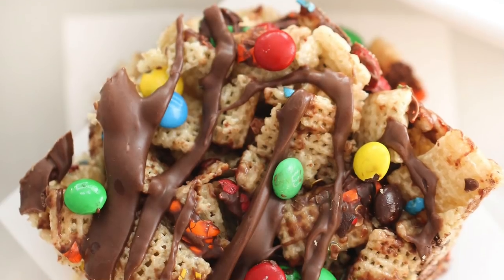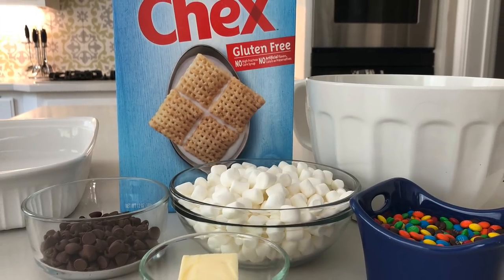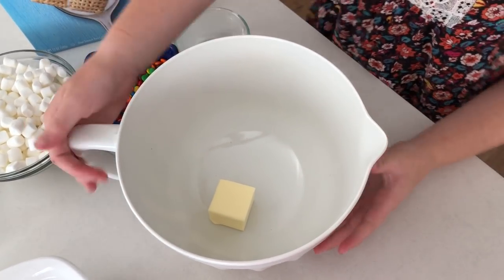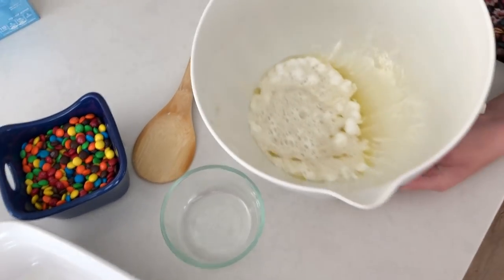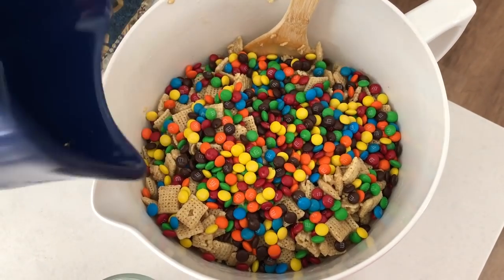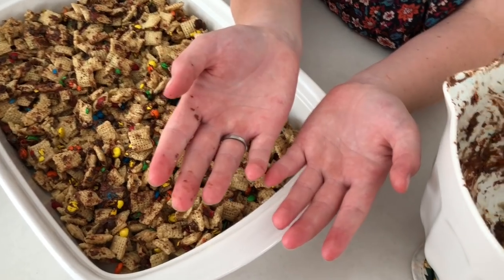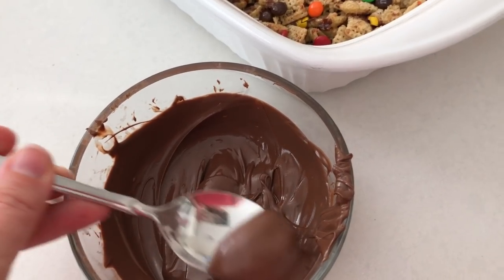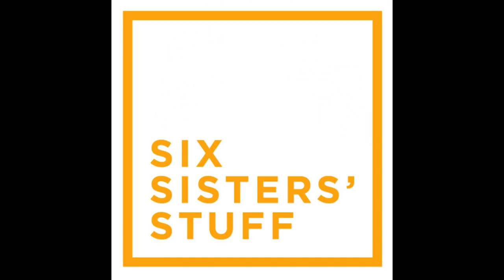How to Make Chewy Chex Bars - The EASIEST After School Snack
Things get wild after school, so we are teaming up with Chex Cereal to bring you Chewy Chex Bars for the easiest after school snack!  This recipe only takes a few minutes to throw together (that means no oven, stovetop, or anything else to heat up your house!) All you need is 5 ingredients and a microwave!

The ingredients are:
Chex Cereal
Butter
Marshmallows
Chocolate candy
Chocolate chips

Have an Instant Pot? Find my NEW Instant Pot Recipes Group